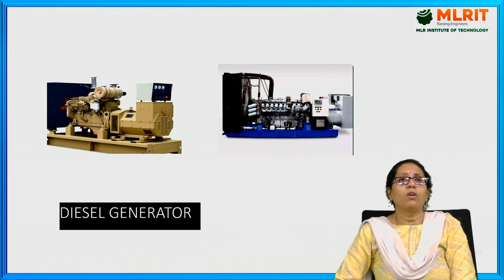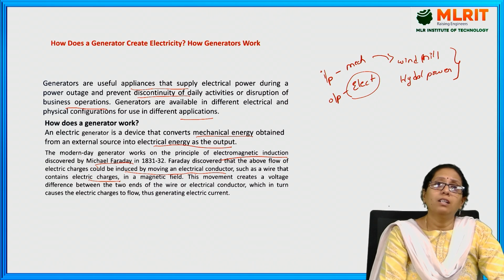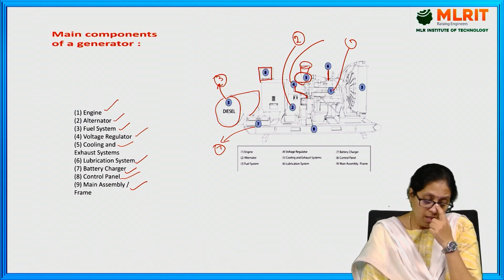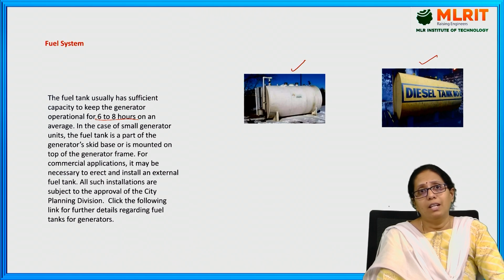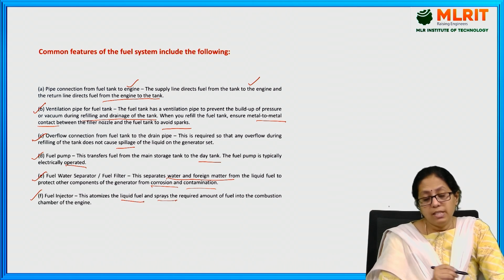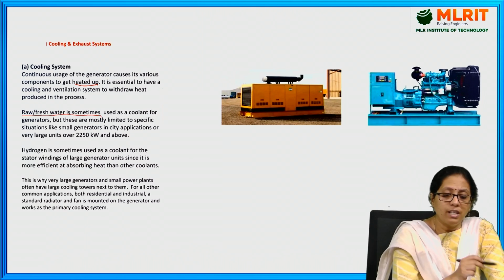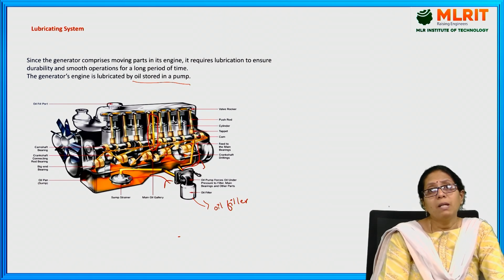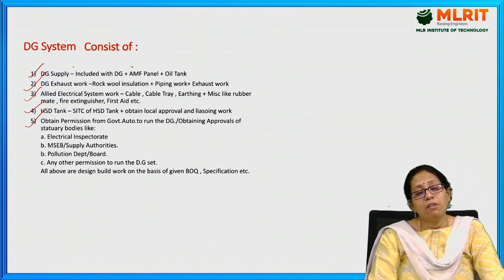LEC35| Industrial Electrical Systems | DG Systems by Mrs. MrudulaAssistant Professor,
LEC35| Industrial Electrical Systems | DG Systems  by Mrs. Mrudula
Assistant Professor,
Hyderabad.